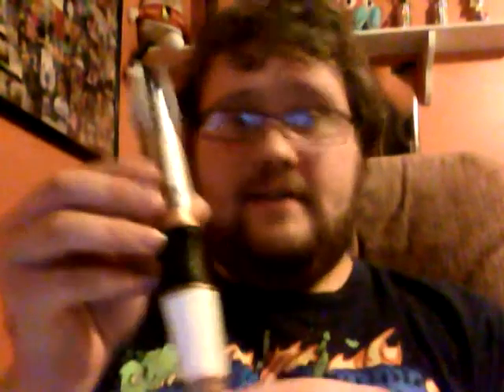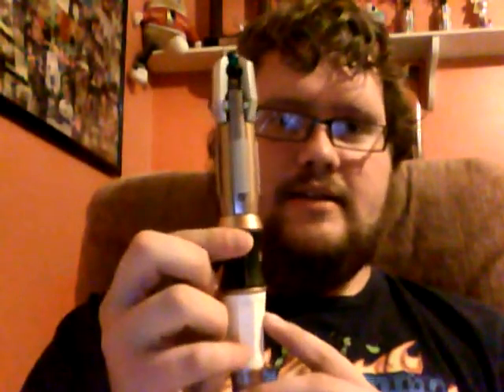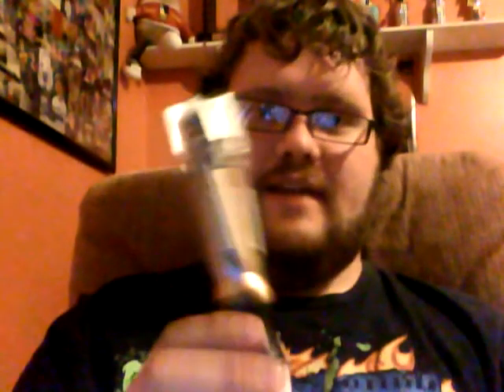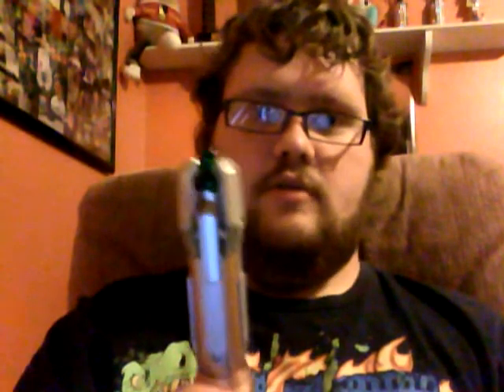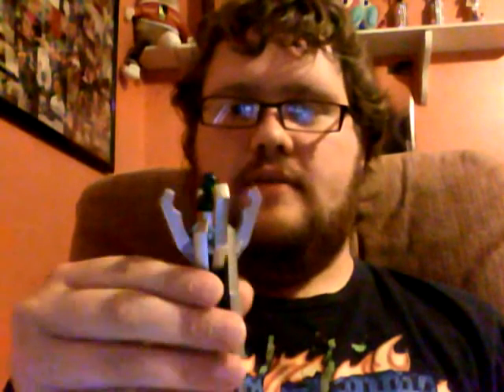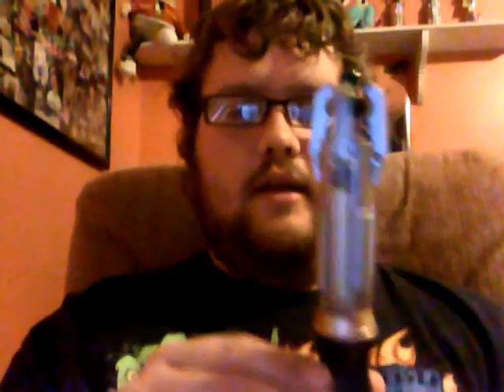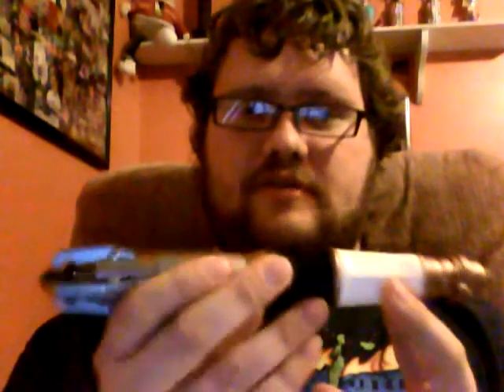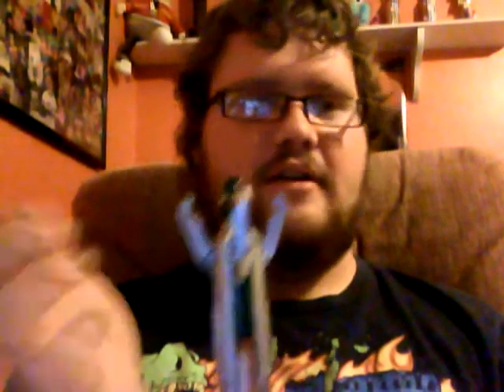Doctor Who Review: 11th Sonic Screwdriver.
This is my personal review and "How to" on the 11th Doctor's Sonic Screwdriver. Enjoy.